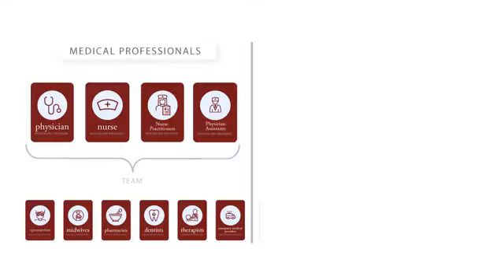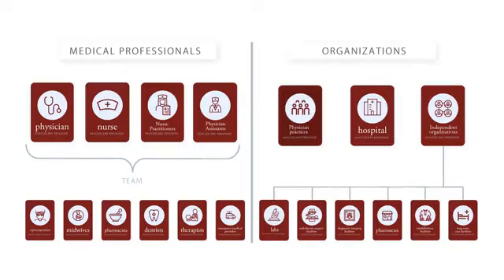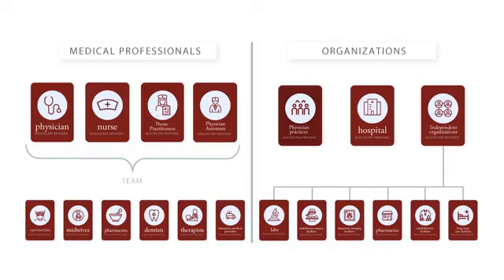8 Overview of the Types and Roles of Providers